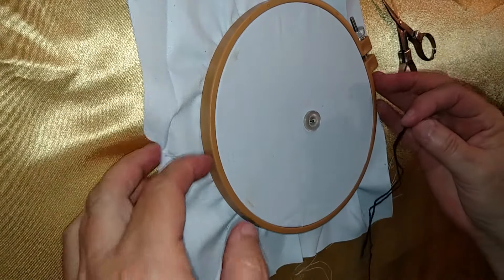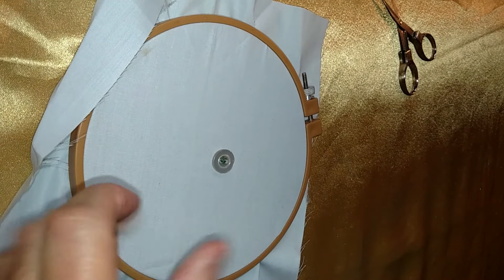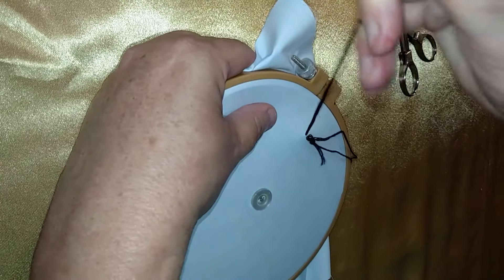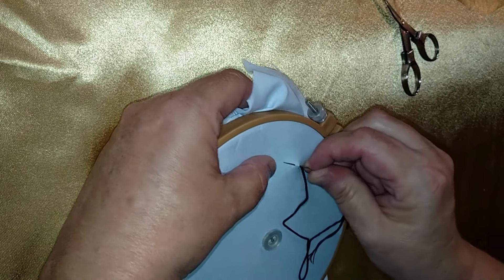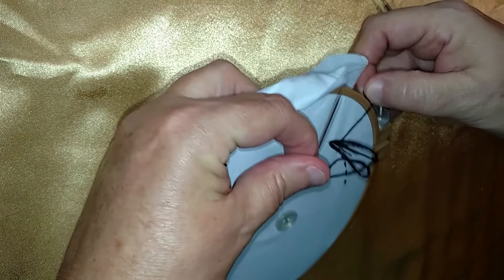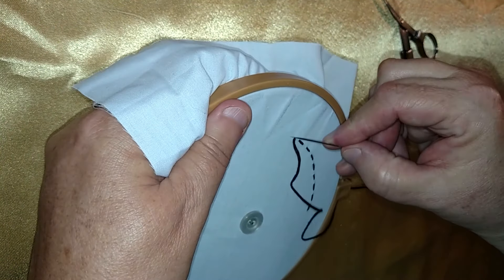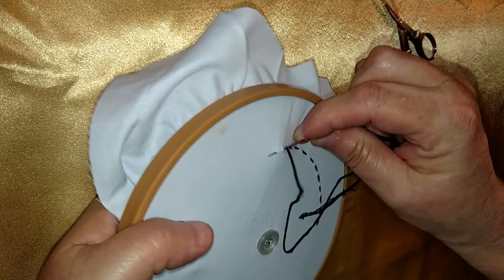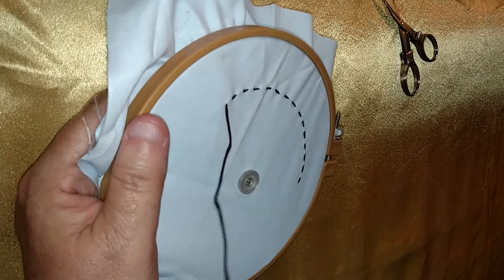Hand Embroidery Lesson: How to Do the Straight Stitch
This episode of Sewing Lessons From Stitching it Right guides you through an introduction to the basic straight stitch.

The straight stitch is also called the running stitch, and in addition to using it as part of embroidery to embellish something, you can use it in garment making when you need to baste something or for a quick mend.

Be sure to subscribe if you want to get updates when new lessons are loaded, and you can also visit the Stitching it Right website for more information on sewing techniques.